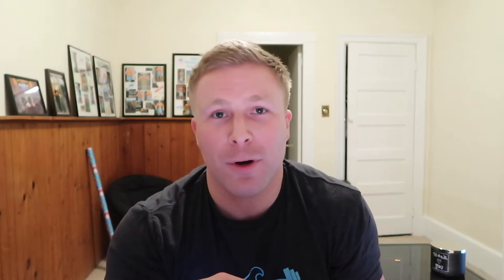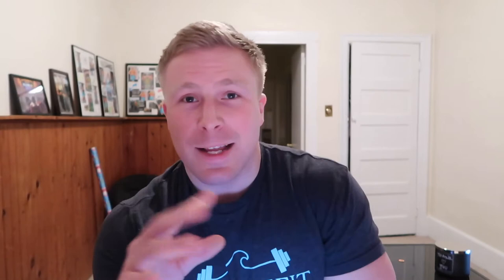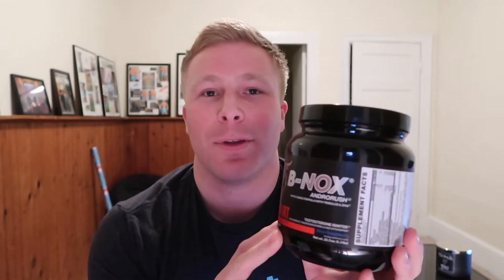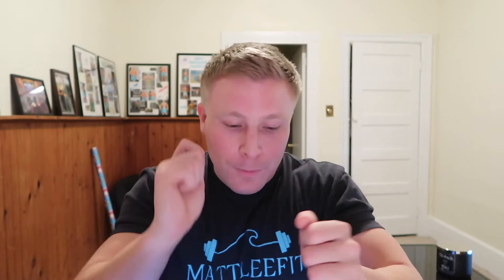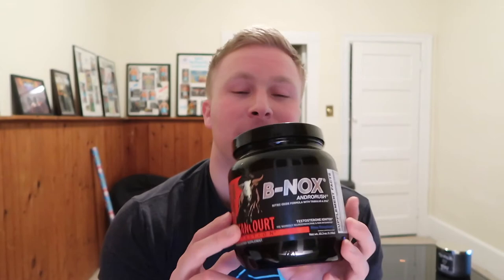BULLNOX ANDRORUSH PRE-WORKOUT REVIEW // Betancourt Nutrition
In today's supplement review, I review Betancourt Bullnox Androrush Pre-Workout!

Out of all the pre-workouts that I have taken, Bullnox has always been one of my favorites. It consists of many great ingredients, its flavors are out of this world, and you seriously cannot beat its price.

B NOX is the first pre-workout nitric oxide to offer a testosterone boosting blend promoted to enhance aggression and the pump during exercise. For energy, Bullnox combines N-Acetyl Tyrosine, Glucuronolactone, Caffeine Anhydrous, and Theobromine for the ultimate, sustained energy rush with less chance of 'crash' or 'jitters!

If you guys are looking for a new pre-workout to try out and you are near a Vitamin Shoppe, I HIGHLY suggest giving B NOX a try! You will not be disappointed!